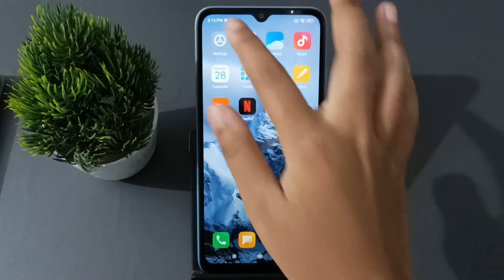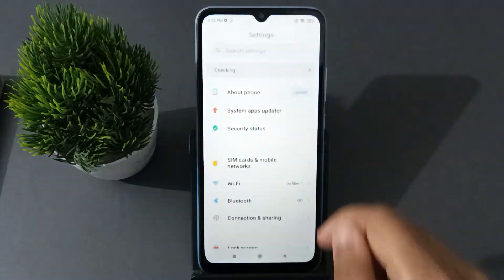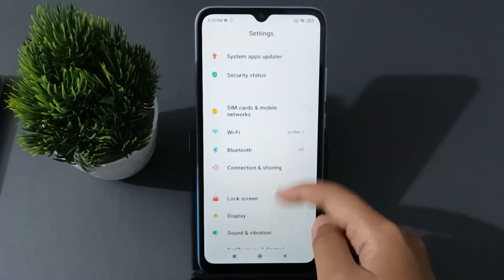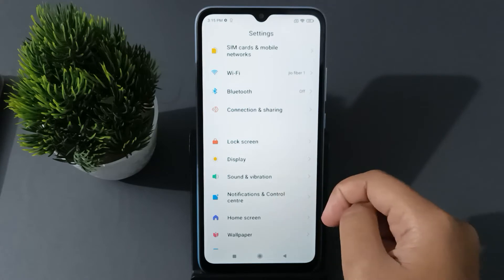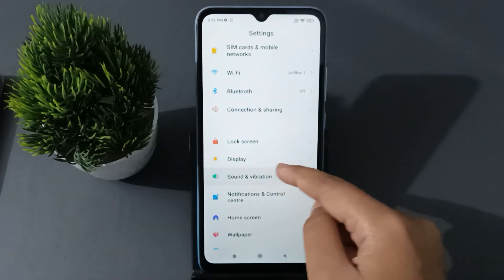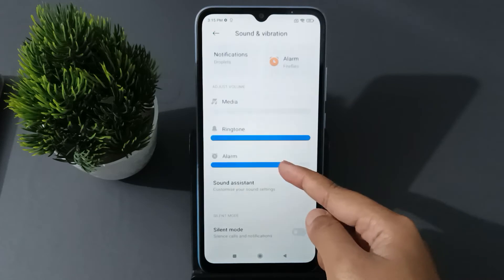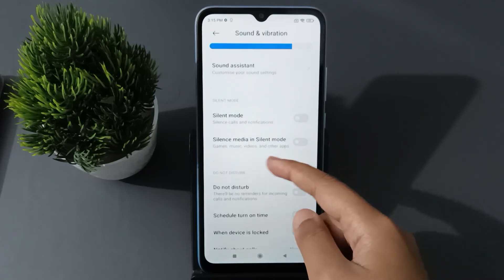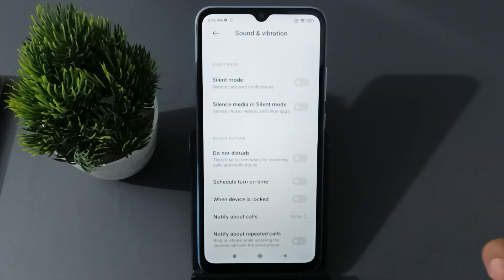how to set do not disturbed redmi 9A, redmi dnd setting